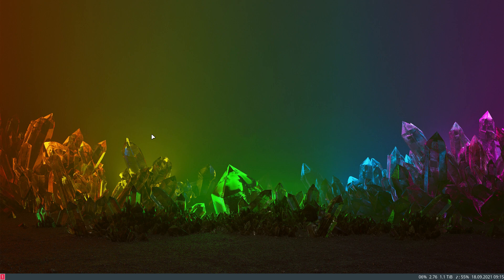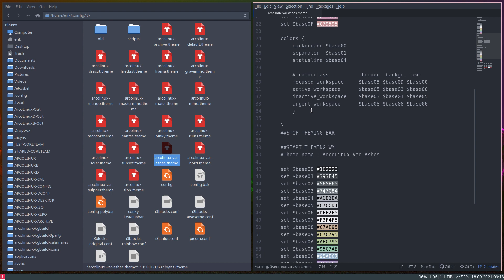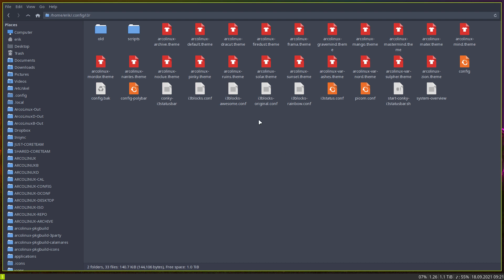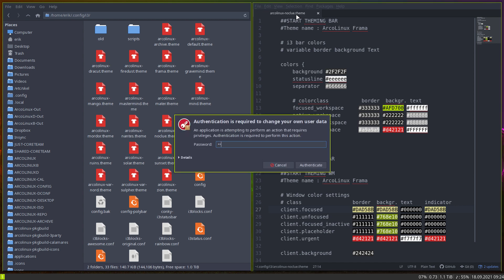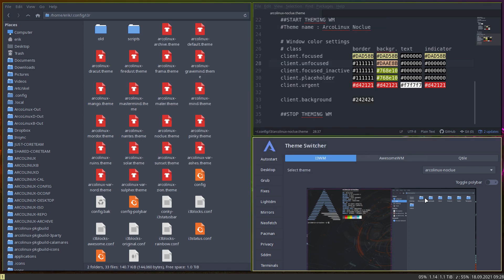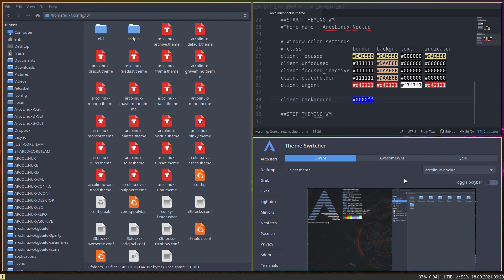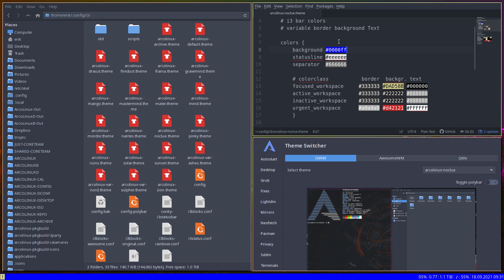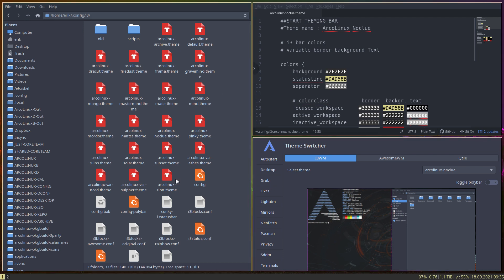ArcoLinux : 2239 Creating an i3 theme can be fun and creative - workflow and tips